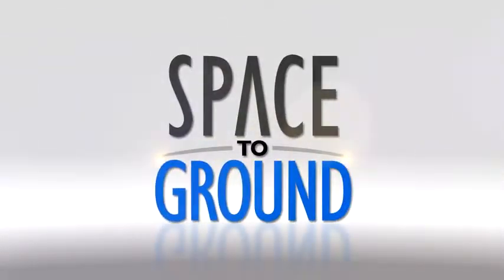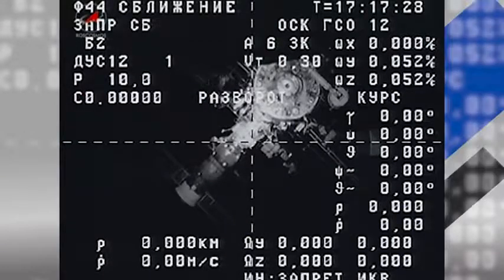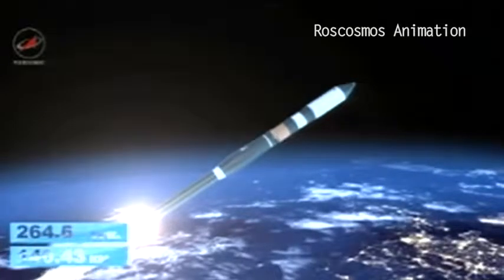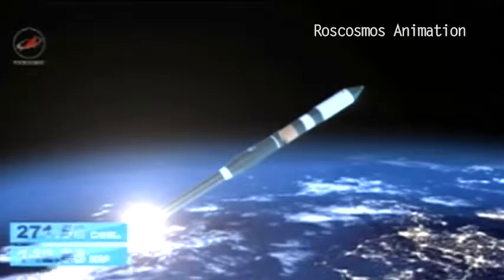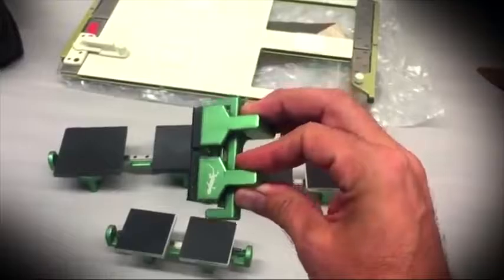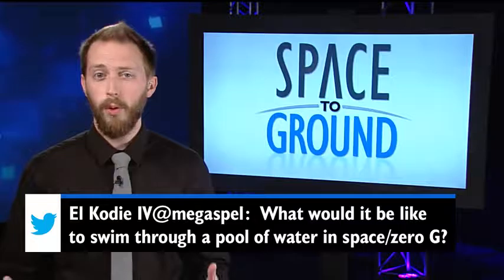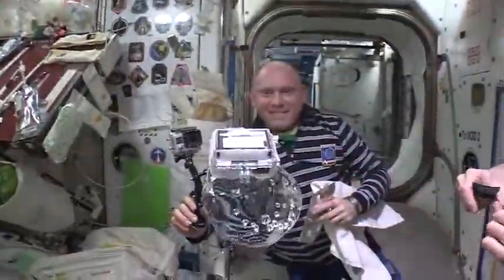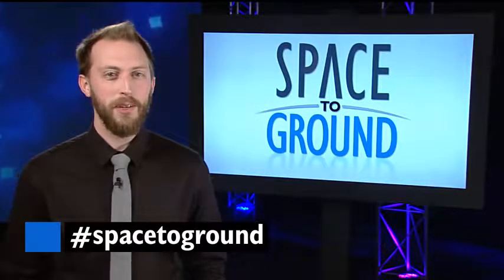Space to Ground Rush Hour 04012016 1